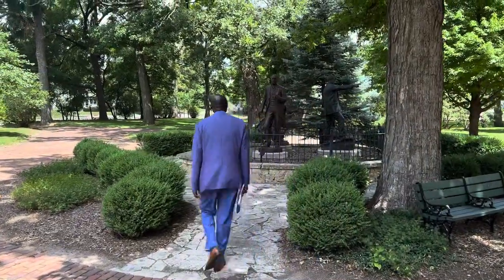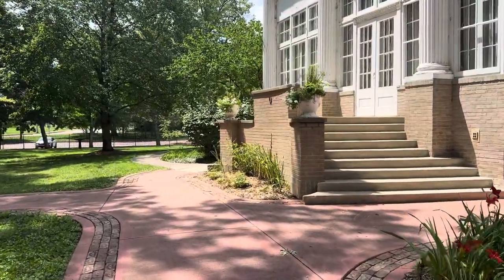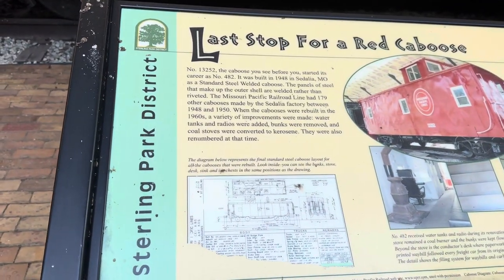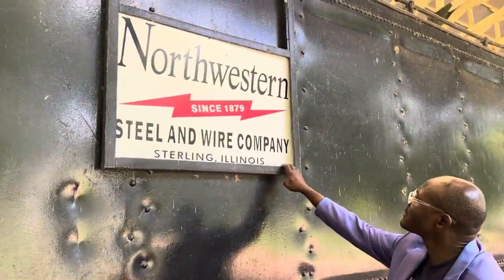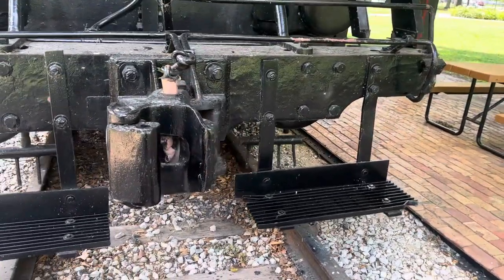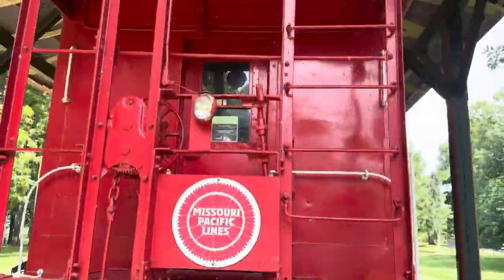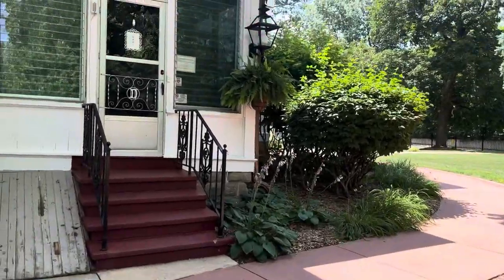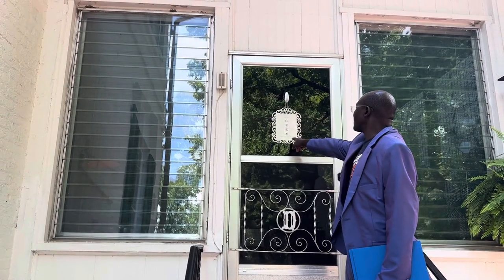Dillon Home Museum in Back of Property with Archbishop